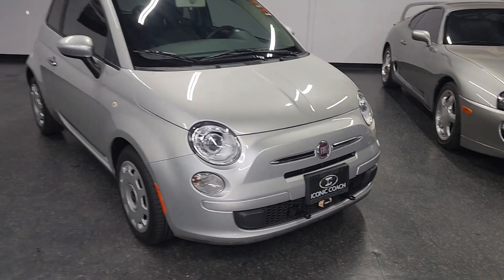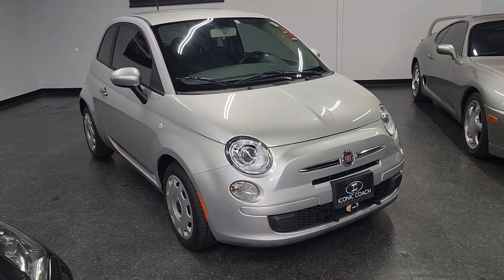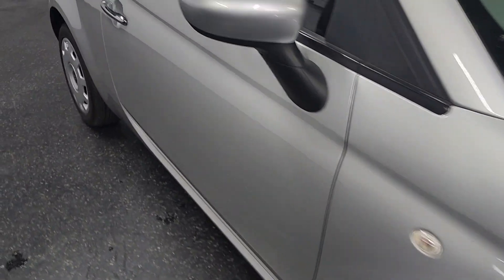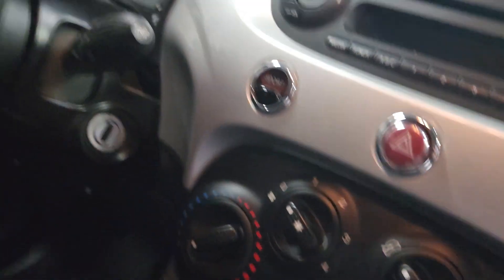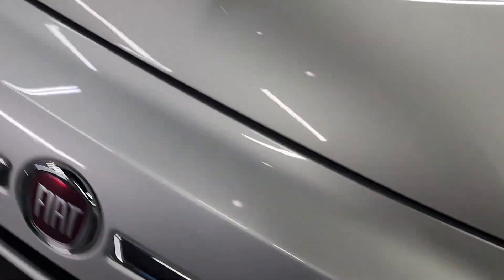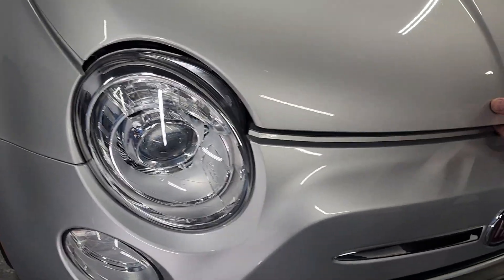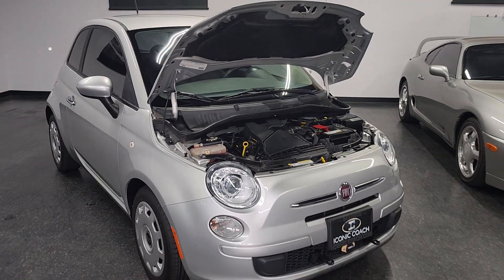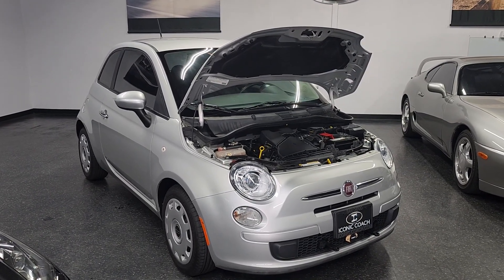2012 Fiat 500 Low 15k miles